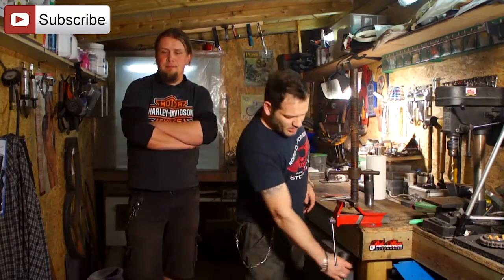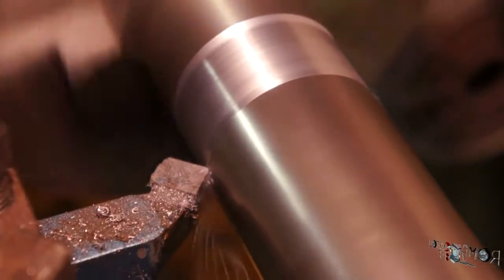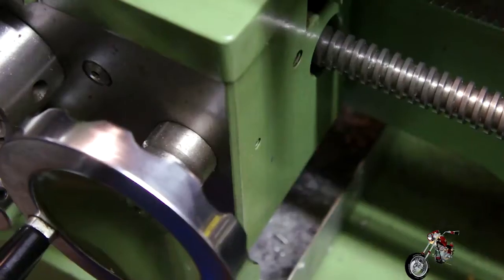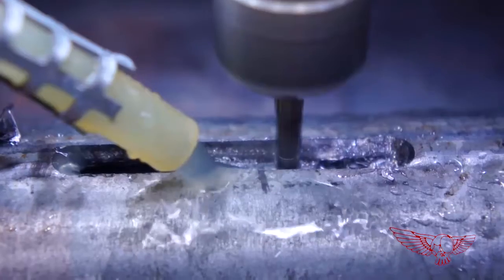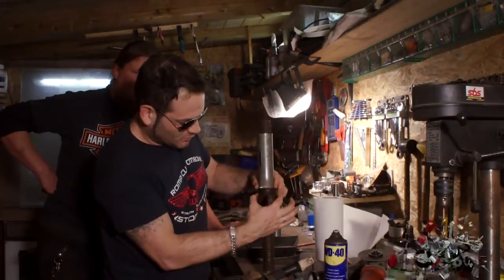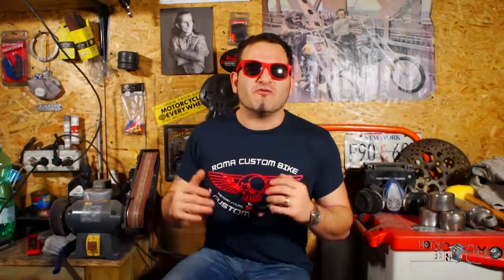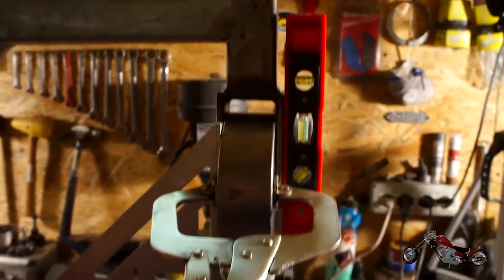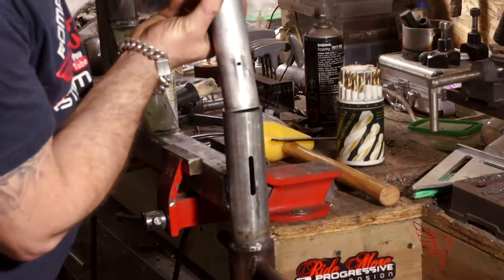How to build an english wheel tool part 3 - ep 14p3 - Roma Custom Bike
Custom Cez builds an home made english wheel DIY.

In this 3 parts episode Custom Cez calls on Janusz "Polsky Rage" Wilczek for help, along with a special guest, a fan of the show that offered his services for the show's noble cause, Sergio from the FB group Rat Bike Italia.
This build is divided in 3 parts, the construction of the frame, the manifacturing of the anvil supports and, last but not list, the construction of the lift mechanism.

PART THREE  - THE LIFT MECHANISM

In this 3rd and final part we make the lifting mechanism for the bottom anvil.
We went to see my neighbor, Mr. Pietro, to use his lathe so we could make the piston and cylinder for the system.
Them we CNCed a pocket on the tube to fit a pin on the piston so it would travel straight up and down and finalized the build of the English wheel.

What did we do:

- worked the piston and cylinder on the lathe
- CNCed a pocket on the steel tube
- Welded the tube to the main structure
- finalized the build
- tested the english wheel with a piece of aluminum sheet